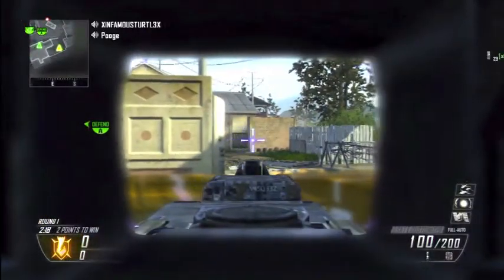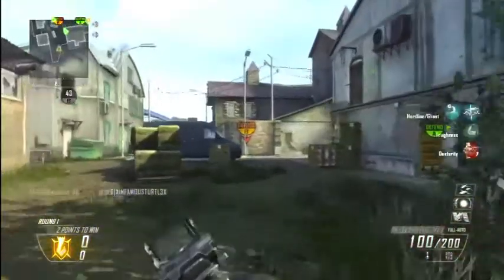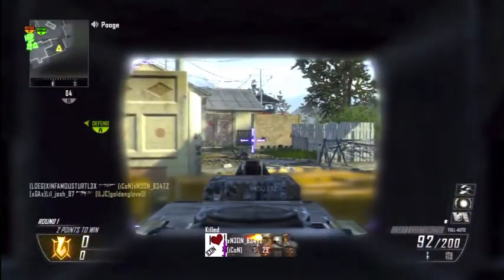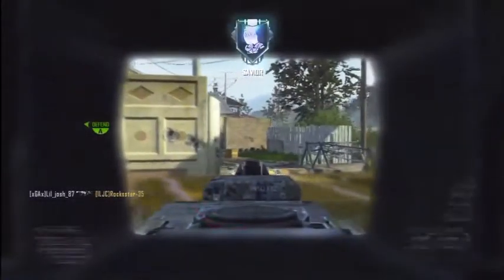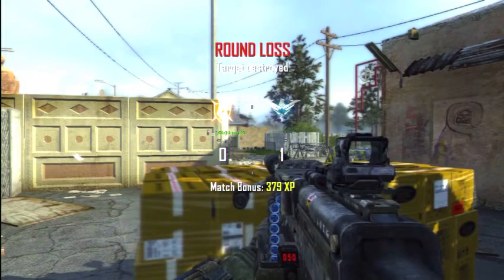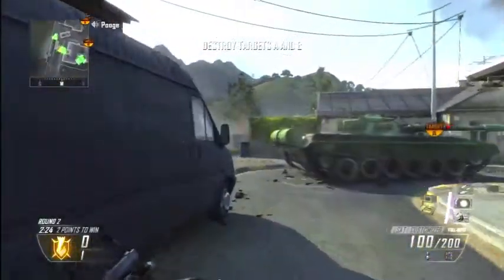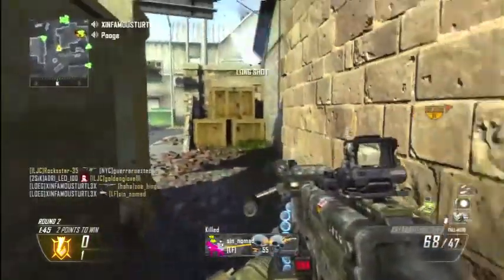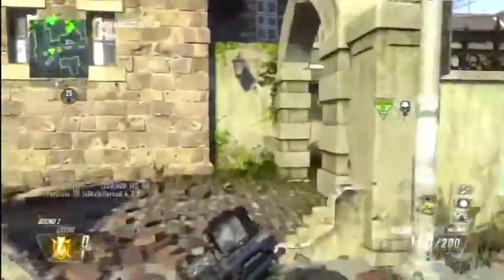LSAT 41-5 Double Swarm on Standoff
Hey everybody! Here is a great double swarm with the LSAT on Standoff. I go 41-5. Enjoy and watch in 720p! Thanks!